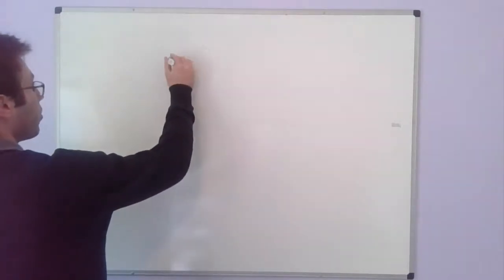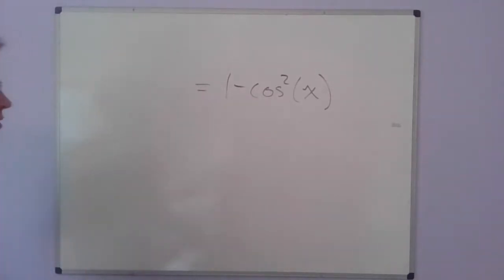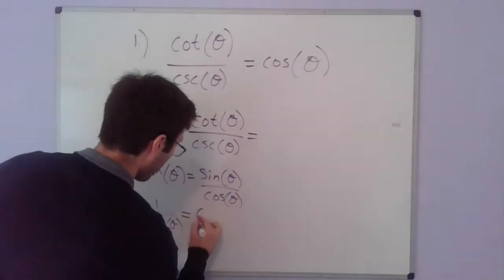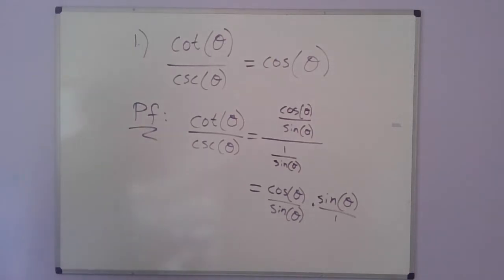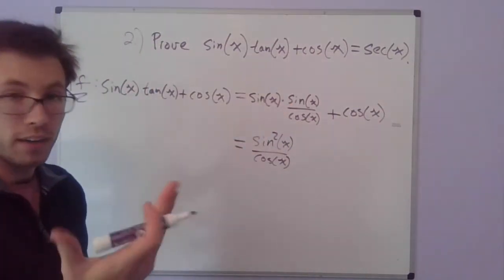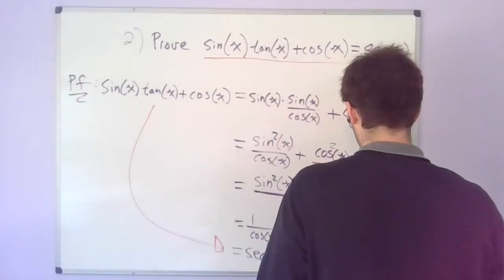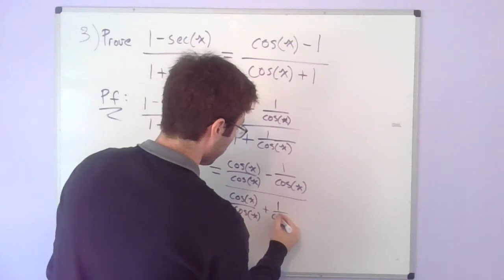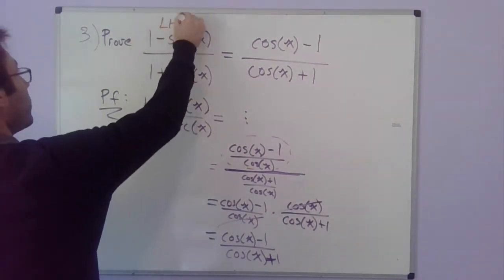Trig Identity Proofs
Introduction to Proofs Involving Trig Identities